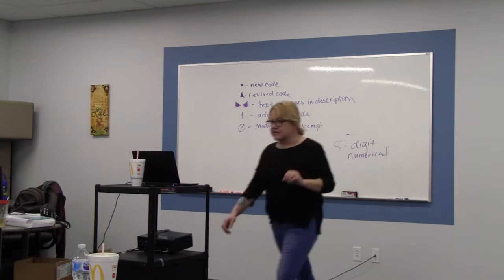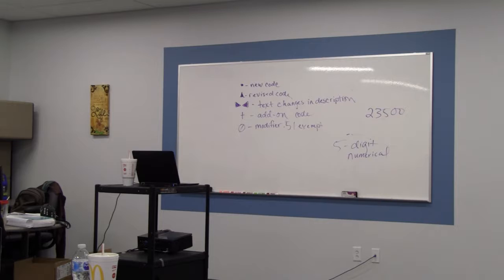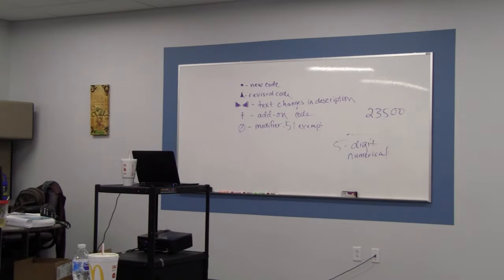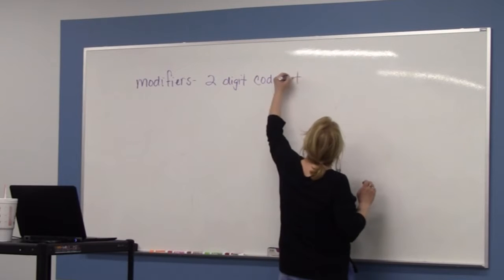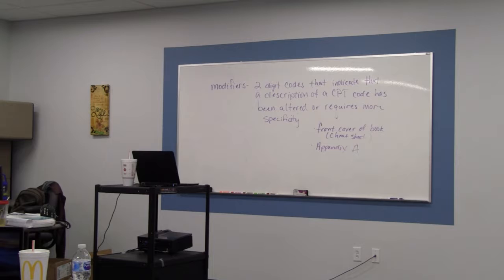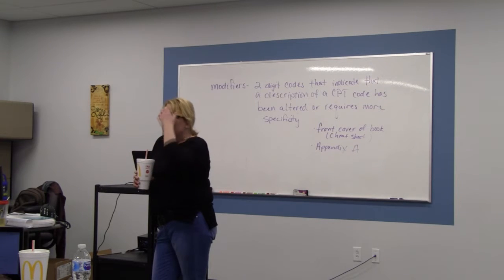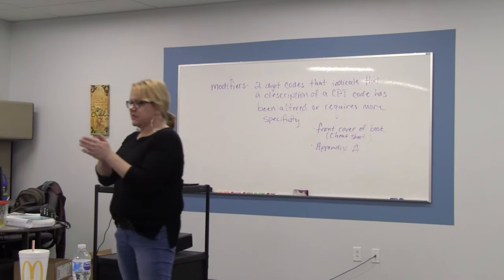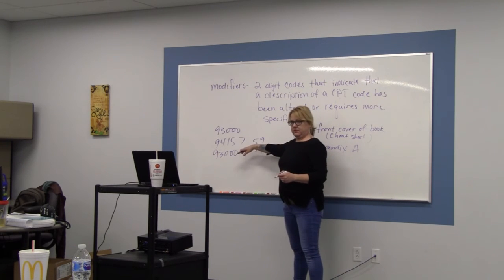AAPC Test Prep Part 12